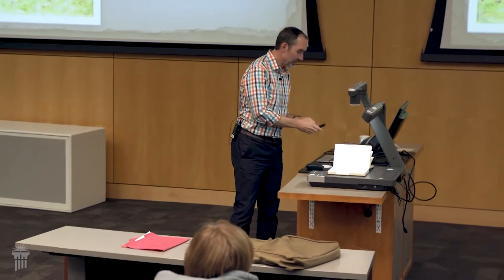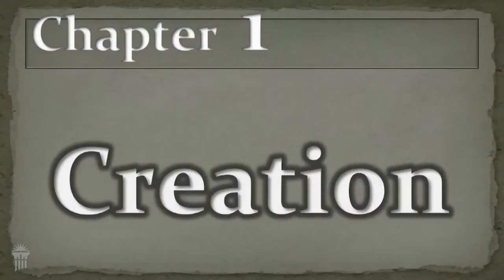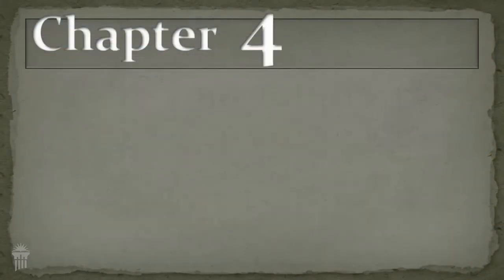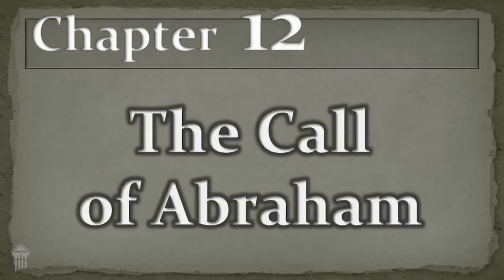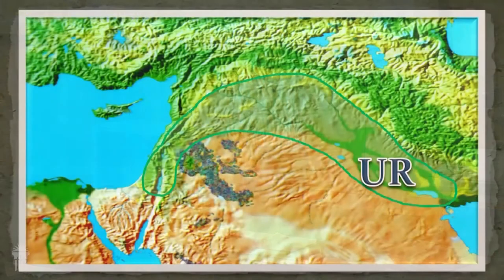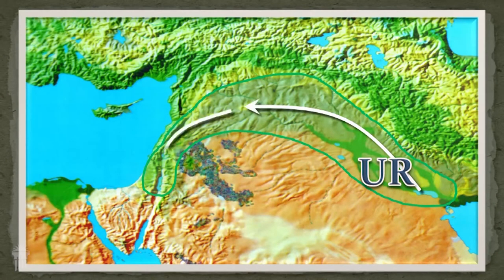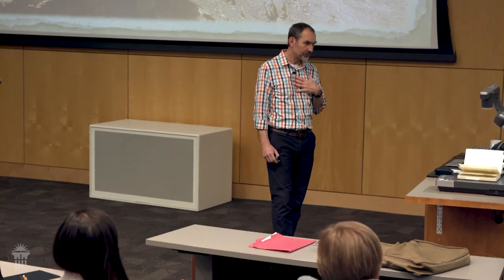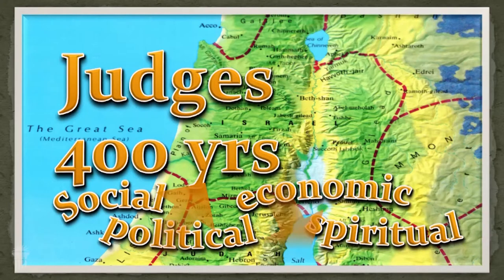Old Testament | Old Testament Walkthrough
Dr. Miller gives a brief visual overview of the Old Testament from beginning to end using his traditional “walkthrough.”